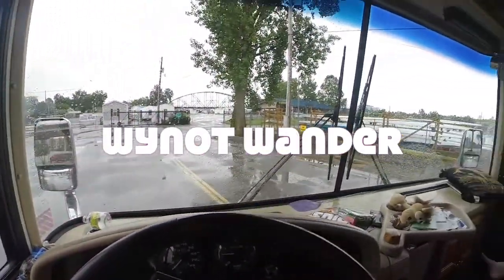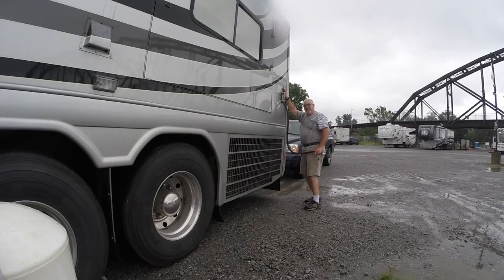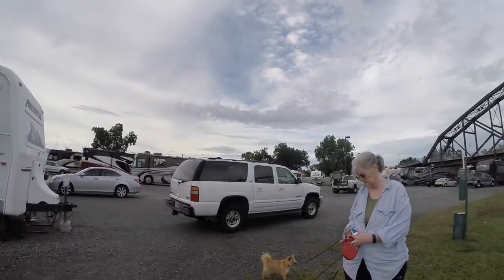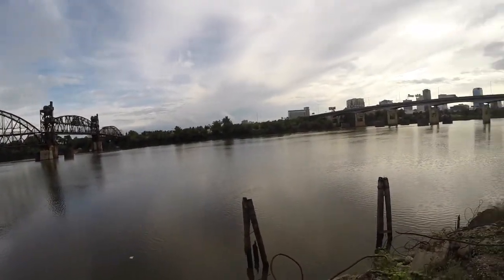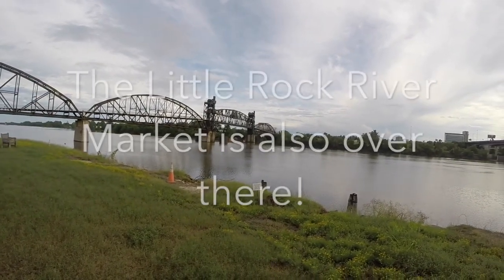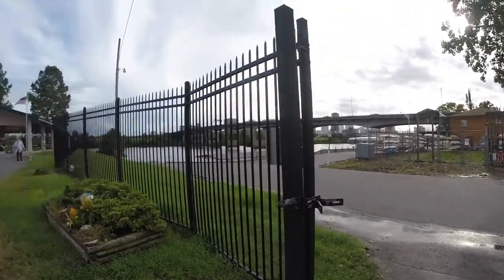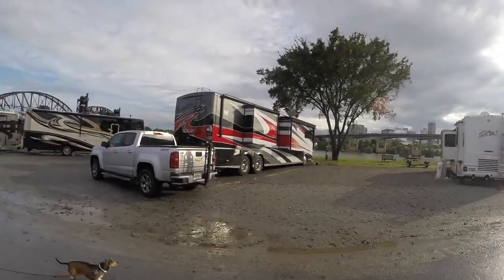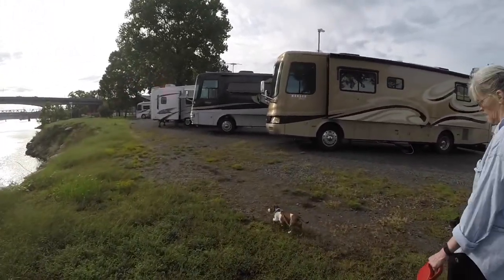Riverside RV Park, North Little Rock, Arkansas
Wynot Wander with Chuck and Linda and The Muttley Crew as we wander around the country!
Full Time Rvers, motorcycle riders and adventurers.